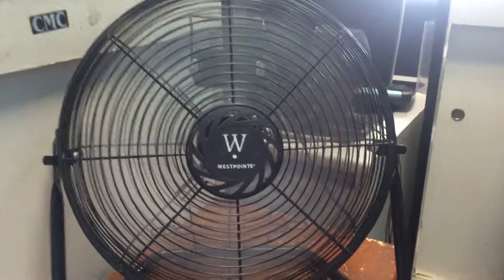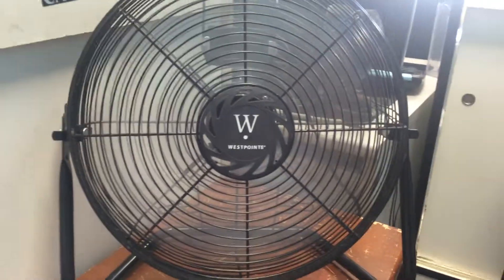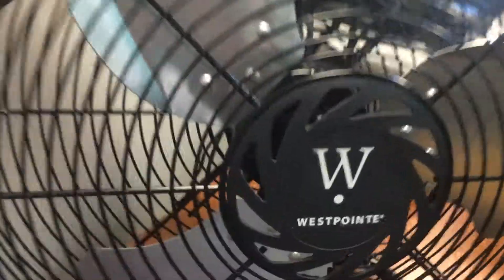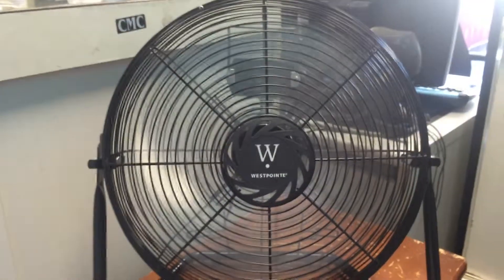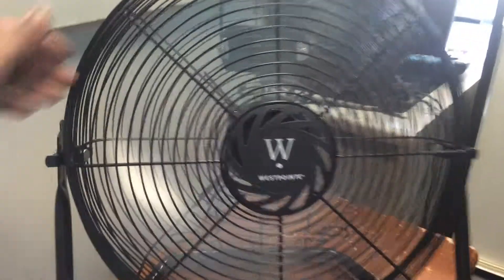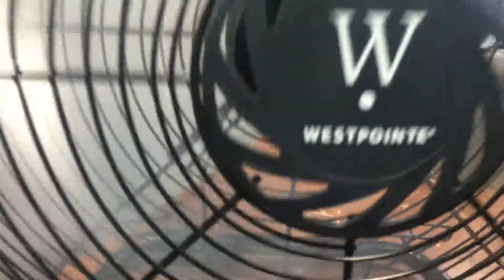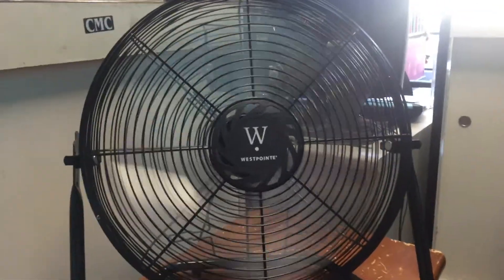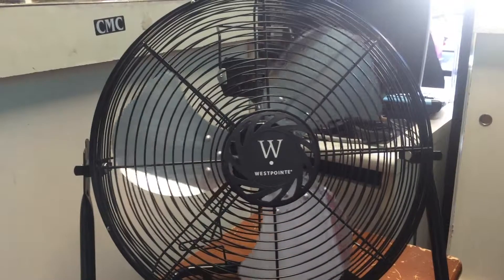West pointe Hv Fan Cleaning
This fan was dirty but now cleaned no oil Needed at this time